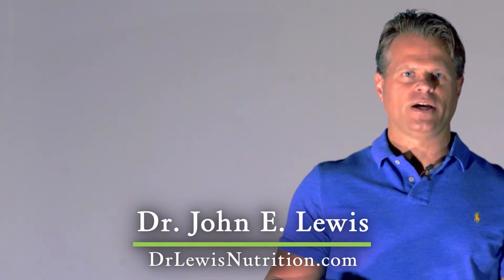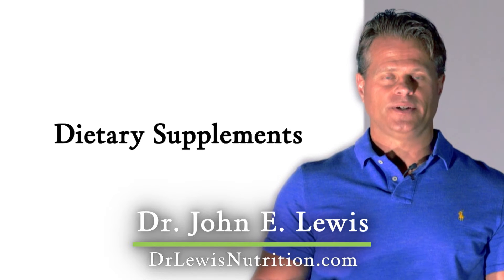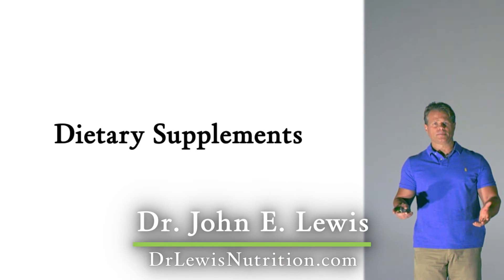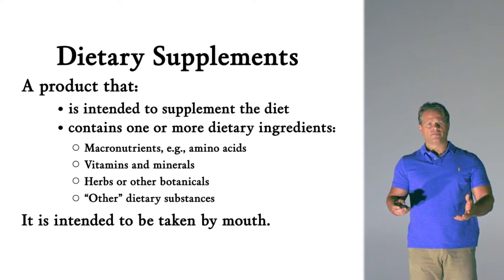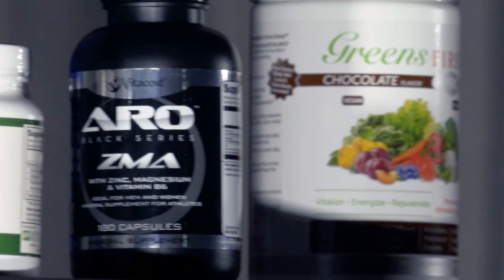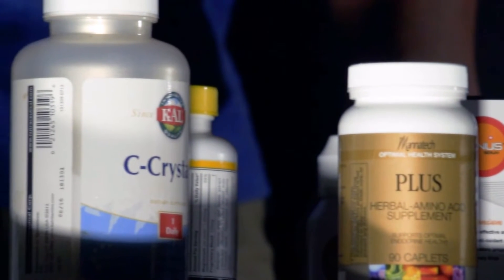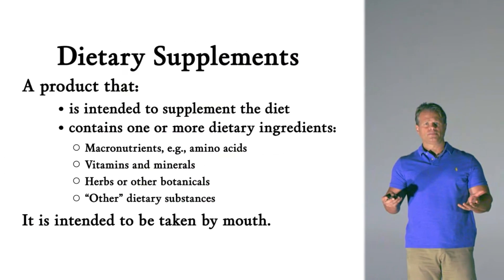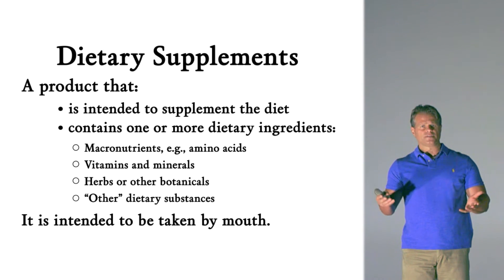Introduction to Dietary Supplements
Dr. Lewis discusses some of the basics of dietary supplements and why we should take them.

Dr. John Lewis’s research has focused on evaluating the effects of nutrition, dietary supplements, and exercise on various aspects of human health.  Many of his discoveries show how optimal health can be achieved through these natural methods.  His research in brain health and immune function was key in the creation of Daily Brain Care, a brain health supplement designed to enhance cognitive function, optimize immune function, and help with memory loss.

Find out more about Daily Brain Care